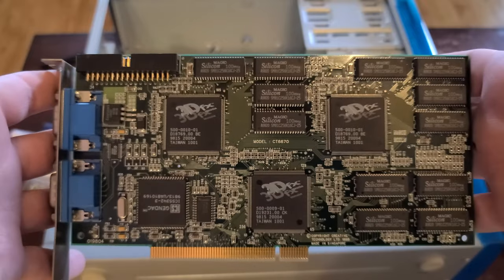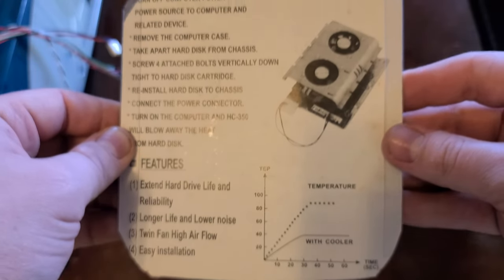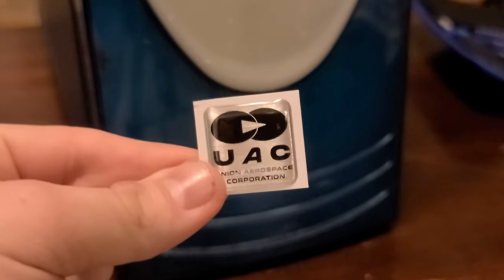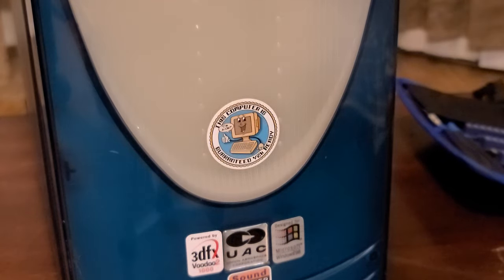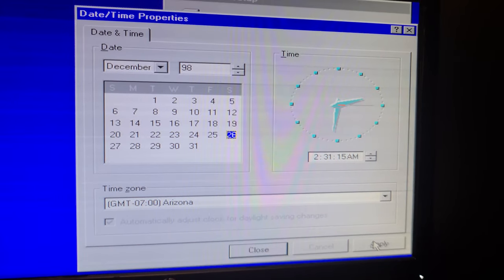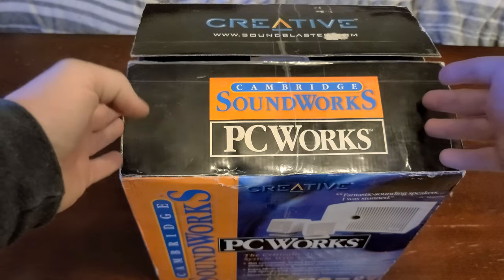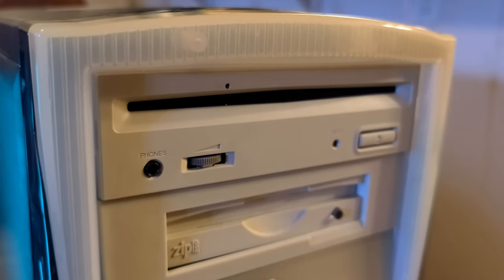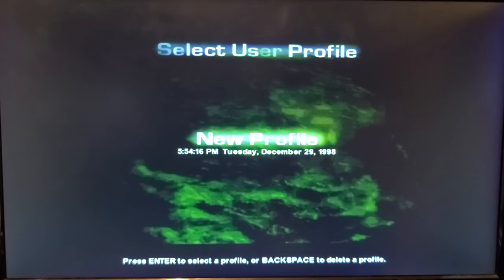The Windows 98 Killer Rig From Computer Gaming World Magazine!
This is all the parts that were described on the Computer Gaming World Magazine Killer Rigs page pc build, This took long to do but very satisfied at the same time.